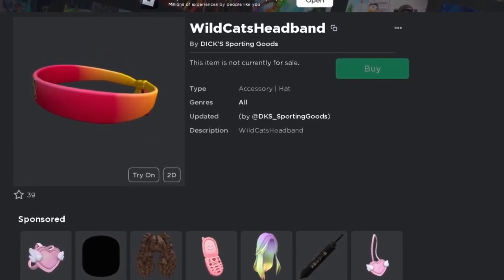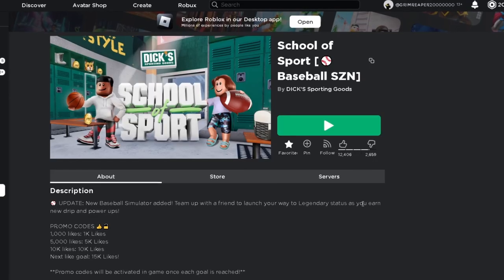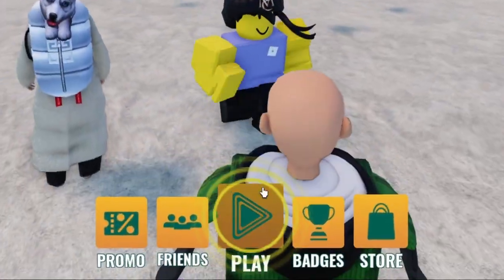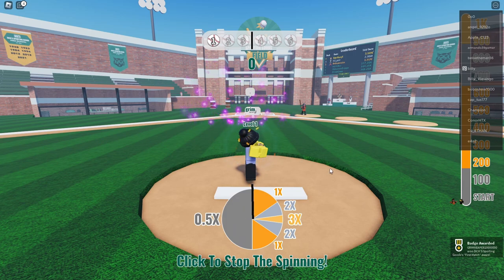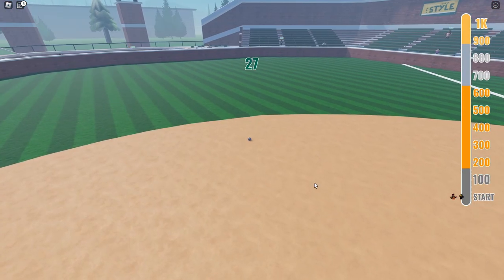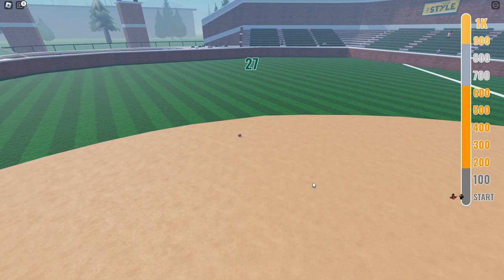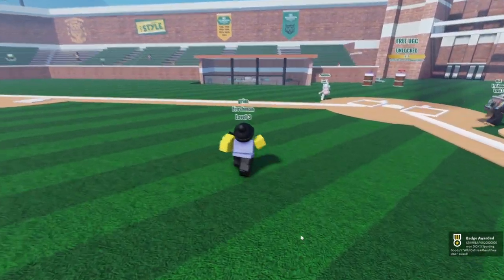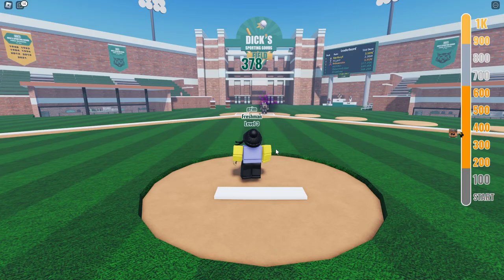it's back... How to get the WILDCATSHEADBAND in the SCHOOL OF SPORT EVENT on ROBLOX!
Hey There! In today’s video I’ll be showing you how to get the WILDCATSHEADBAND in the SCHOOL OF SPORT EVENT on ROBLOX!